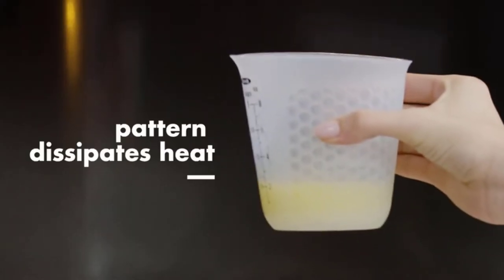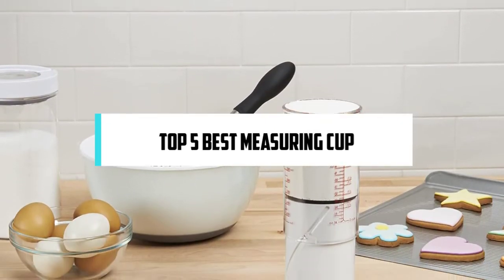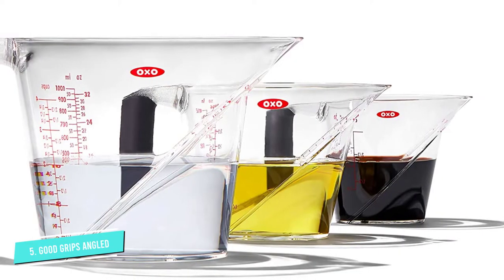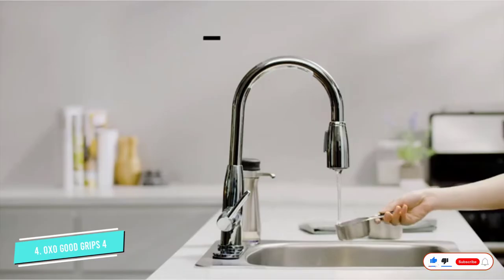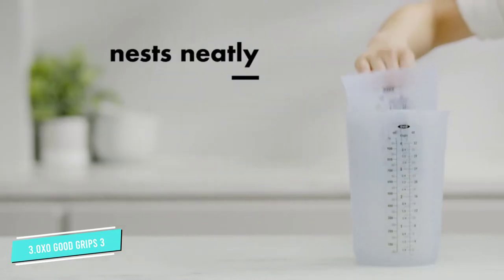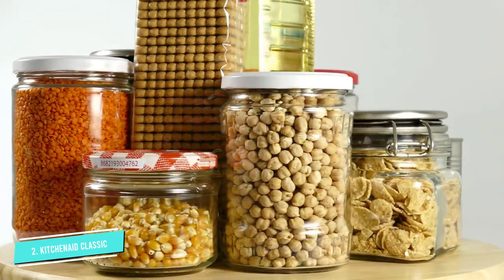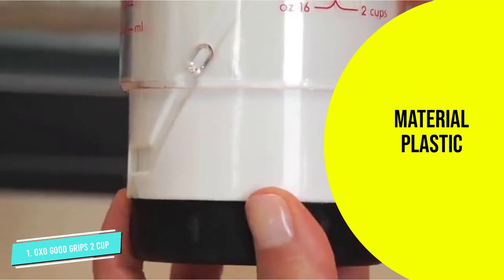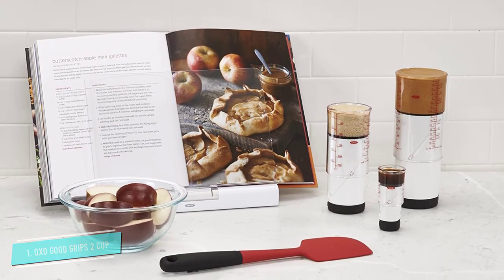Top 5 Best Measuring Cups Reviews in 2024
00:00 - Intro

0:53 - 5. OXO Good Grips Measuring Cup

1:41 - 4. OXO Stainless Steel Measuring Cups

2:23 - 3. OXO Silicone Measuring Cup Set

3:09 - 2. KitchenAid Classic Measuring Cups

3:57 - 1. OXO Good Grips Adjustable Measuring Cup

Are you Searching for the best measuring cup? So now you are in the right place for getting valuable info on the best measuring cup. In this video, we short-listed the top 5 best measuring cups on the market in 2022.

We have tested each best measuring cup and tried to include in-depth information on the best measuring cup in our Video which will be enough to fulfill all of your needs. We recommended The Top 5 best measuring cups In this video. If you want to buy the best measuring cup, we think this list will be very helpful to you.

We hope you like the best measuring cup we select for this year. If you have any questions related to the best measuring cup which are listed here, please leave a comment down below and we will get back to you as soon as possible.